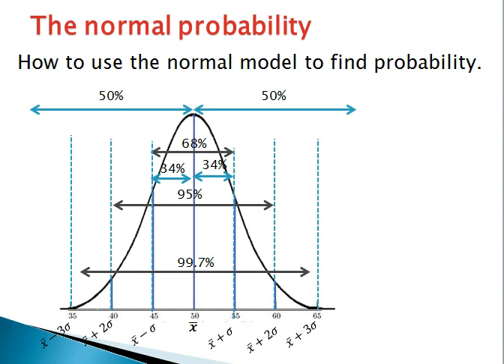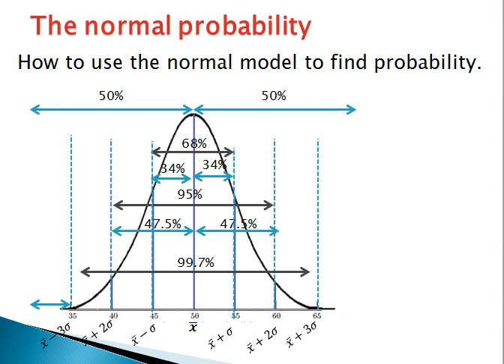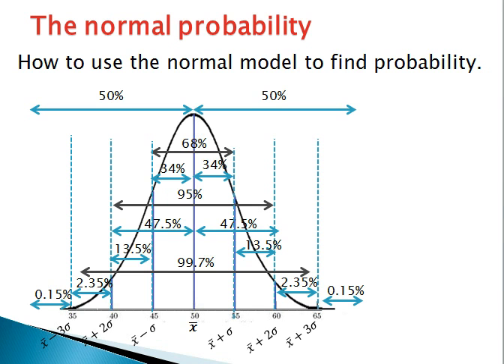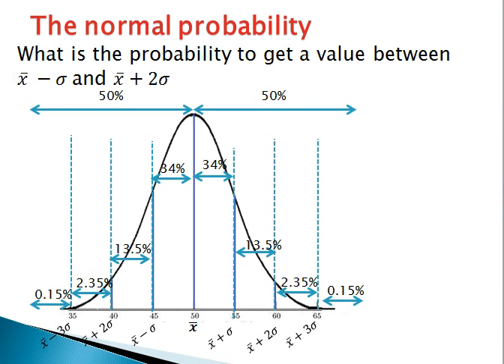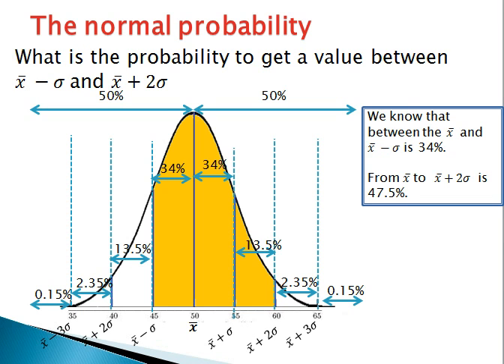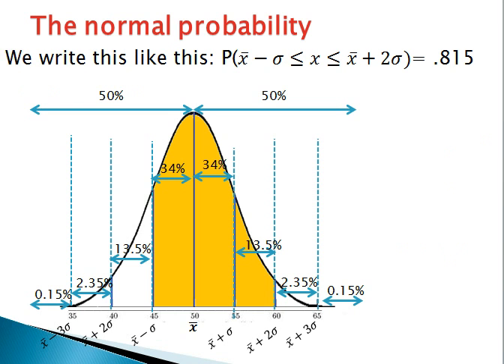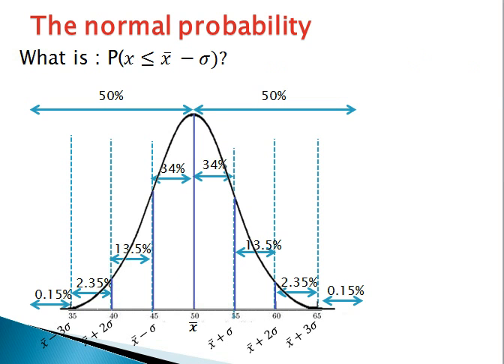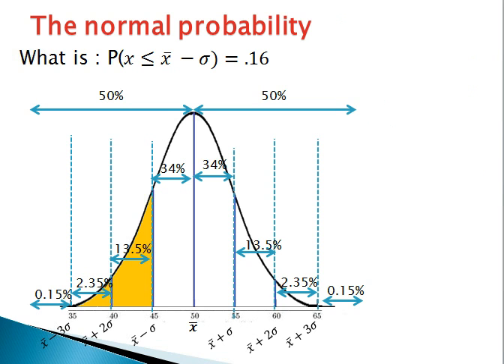Normal distribution 2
Algebra 2. Larson (Holt McDougal) 6.3